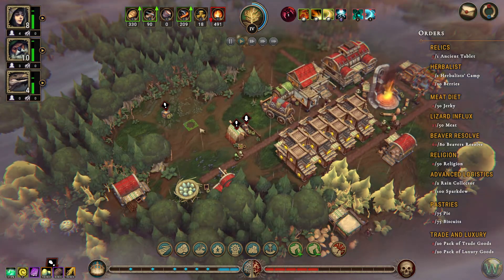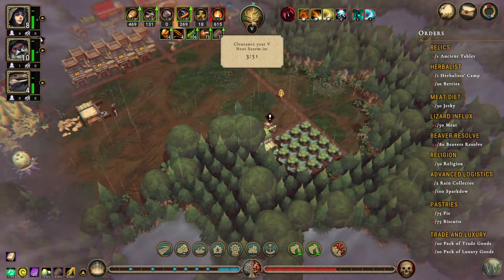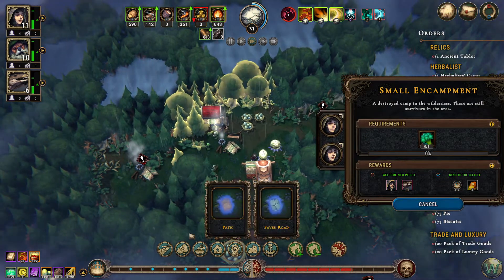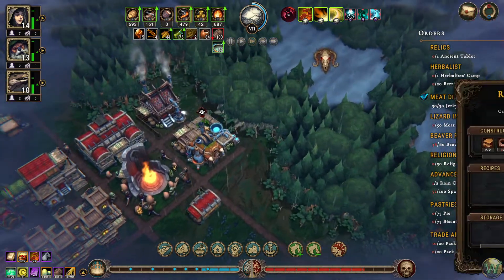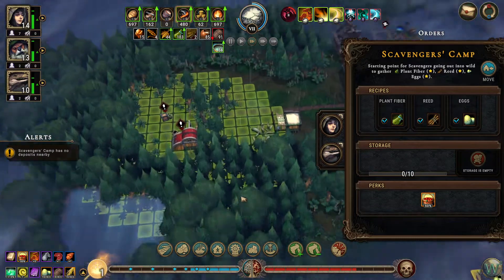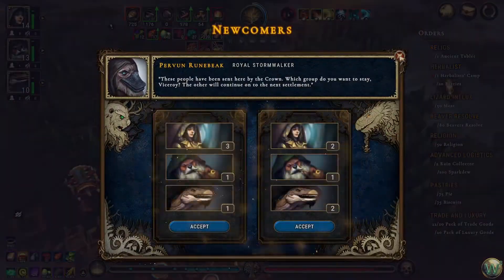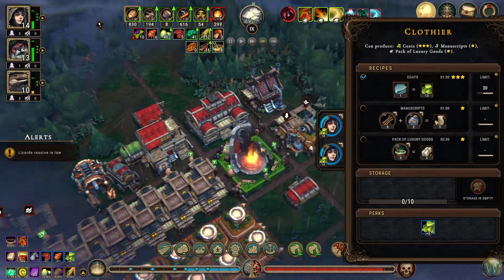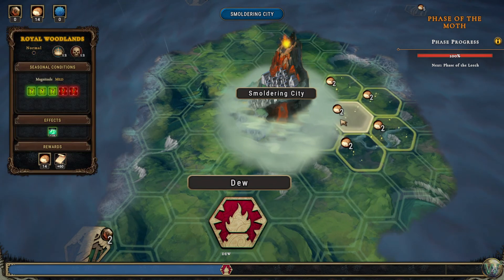Against the Storm, Early Access, Episode 9: Rough Times in the Woods - Let's Play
In this episode, I continue Against the Storm in Early Access, dealing with some struggles with logs while finishing up the city we started last time.

Against the Storm is a new game from Eremite Games.  It combines a city-builder with some roguelite elements and some interesting gameplay aspects.